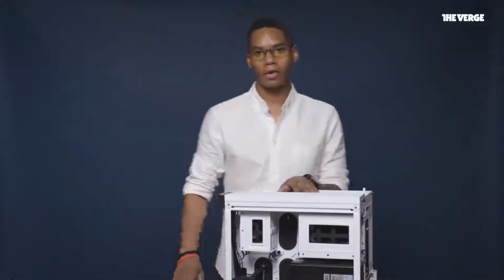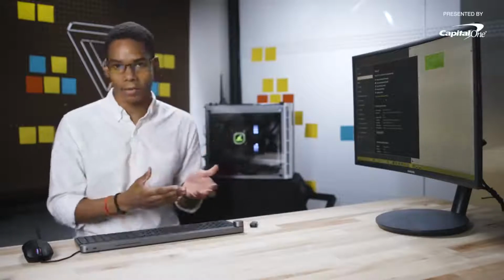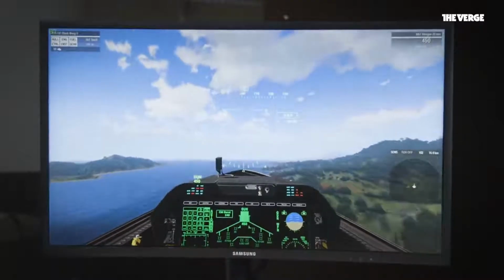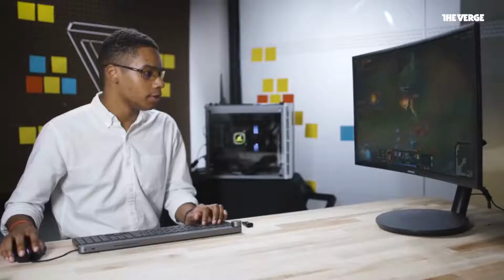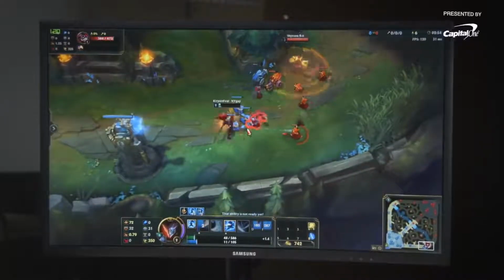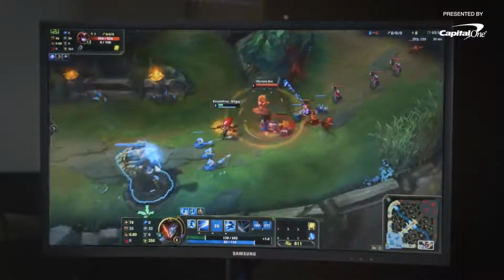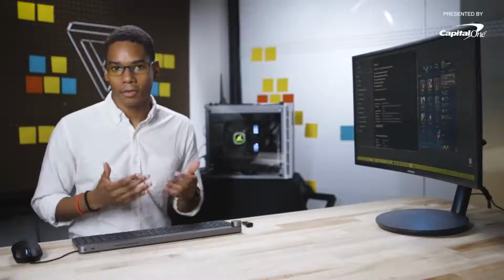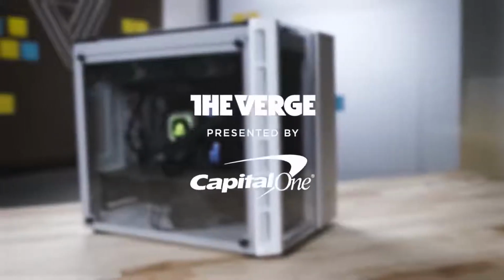The Verge PC Build [Deleted Video]